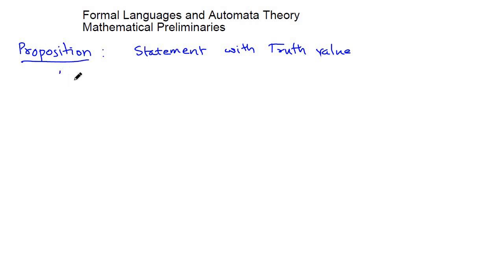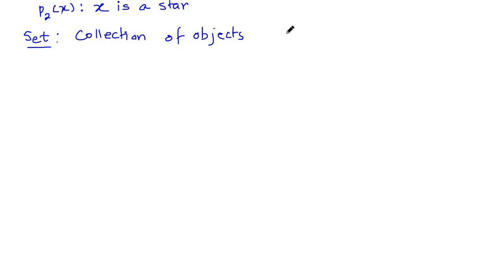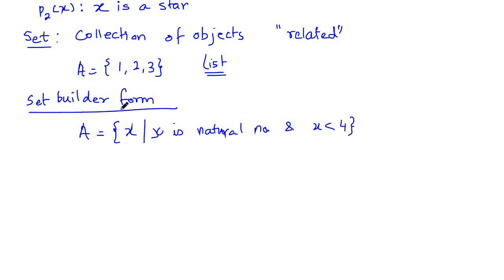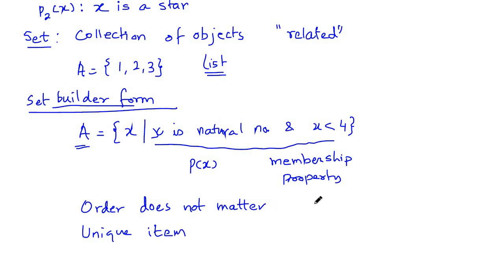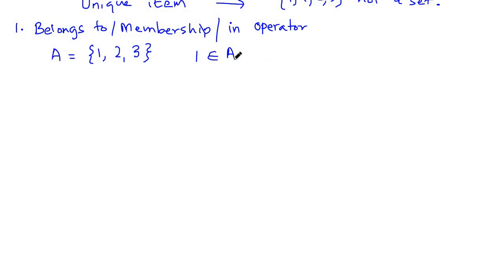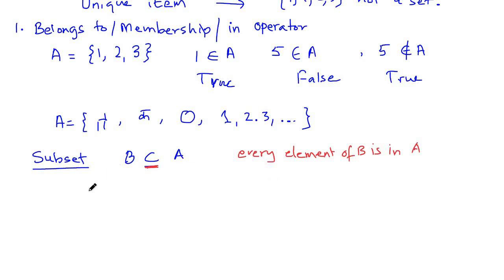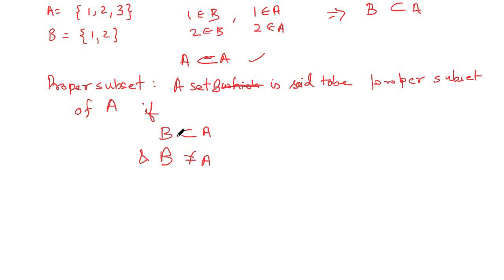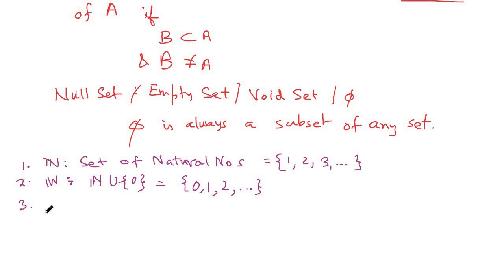L03 a Mathematical Preliminaries for Automata Theory (Part-I)